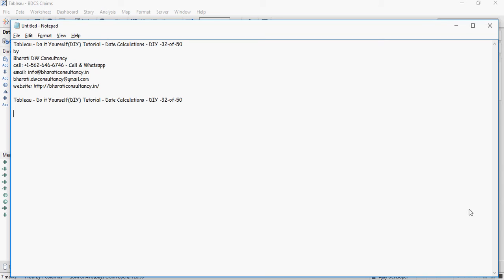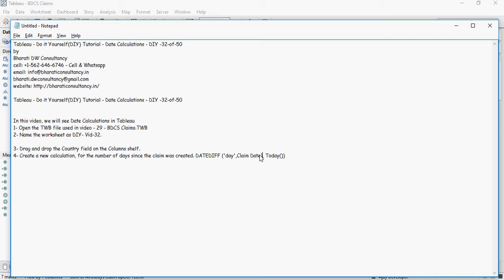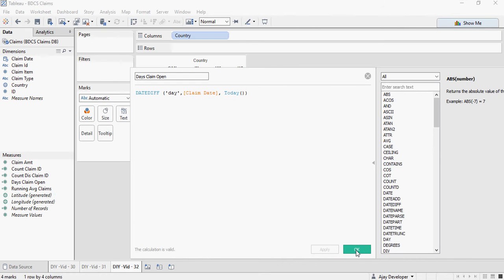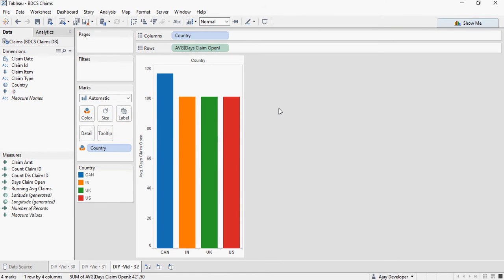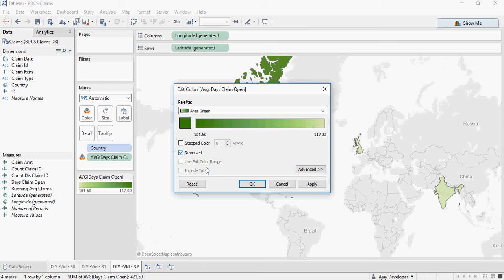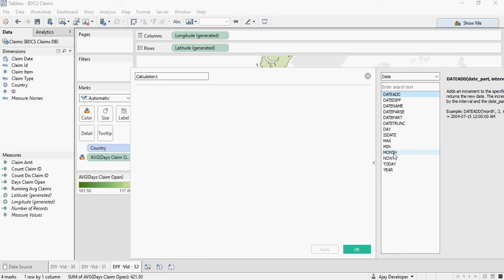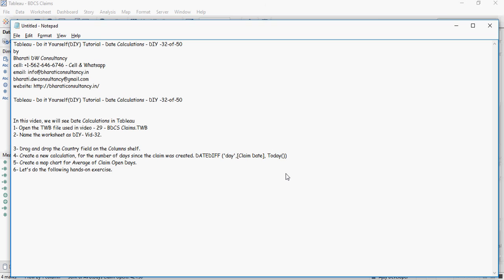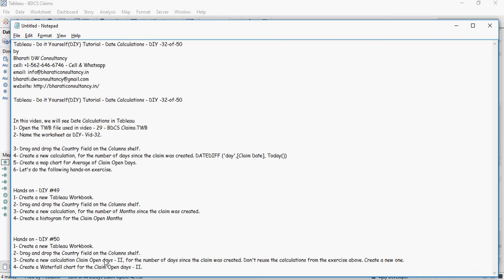Tableau - Do it Yourself Tutorial - Date Calculations - DIY -32-of-50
Tableau - Do it Yourself(DIY) Tutorial - Date Calculations - DIY -32-of-50
by

In this video, we will see Date Calculations in Tableau
1- Open the TWB file used in video - 29 - BDCS Claims.TWB
2- Name the worksheet as DIY- Vid-32
3- Drag and drop the Country field on the Columns shelf.
4- Create a new calculation, for the number of days since the claim was created. DATEDIFF ('day',Claim Date, Today())
5- Create a map chart for Average of Claim Open Days.
6- Let's do the following hands-on exercise.

1- Create a new Tableau Workbook.
2- Drag and drop the Country field on the Columns shelf.
3- Create a new calculation, for the number of Months since the claim was created.
4- Create a histogram for the Claim Open Months

1- Create a new Tableau Workbook.
2- Drag and drop the Country field on the Columns shelf.
3- Create a new calculation Claim Open days - II, for the number of days since the claim was created. Don't reuse the calculations from the exercise above. Create a new one.
4- Create a Waterfall chart for the Claim Open days - II.